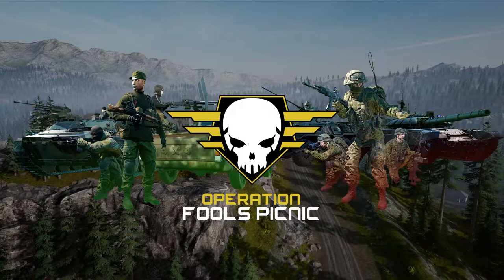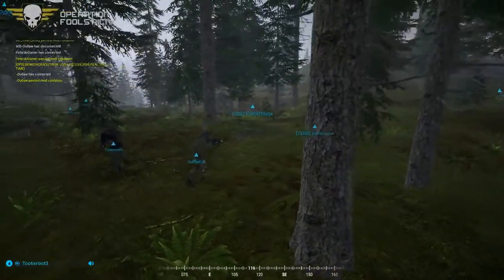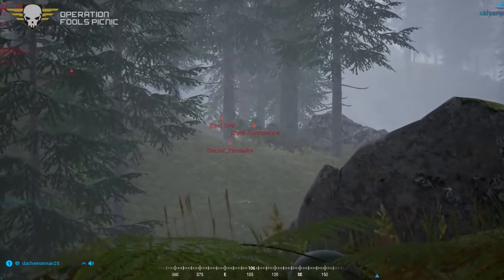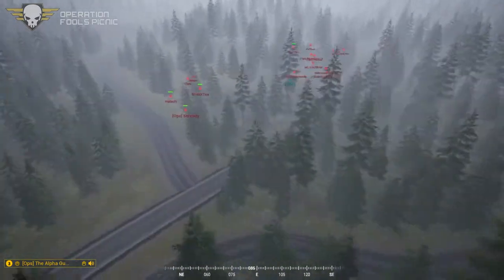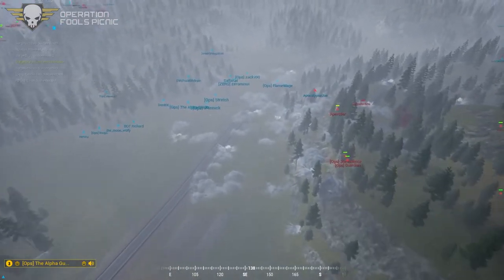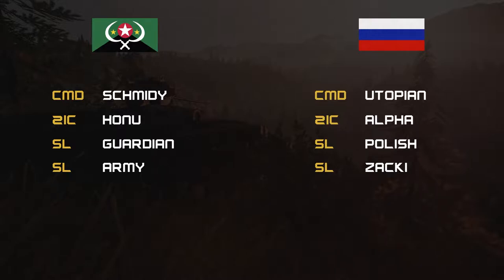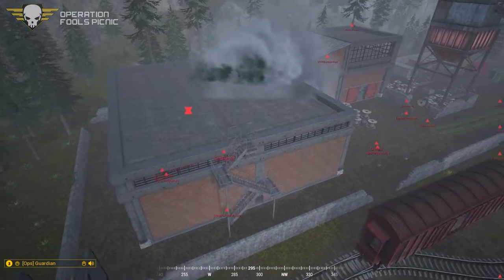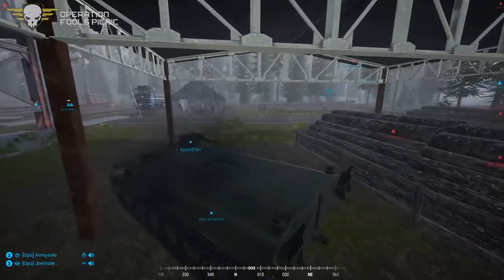SquadOps | 1 Life Operation: Fools Picnic 02-02-2022 w/wilbur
00:00 Intro
04:08 Round 1 - Brief
06:00 Round 1 - Live
59:18 Round 2 - Brief
1:03:25 Round 2 - Live